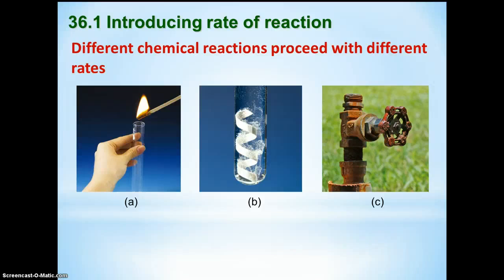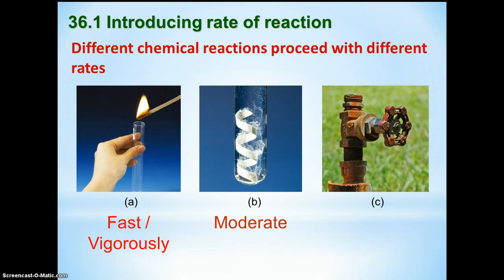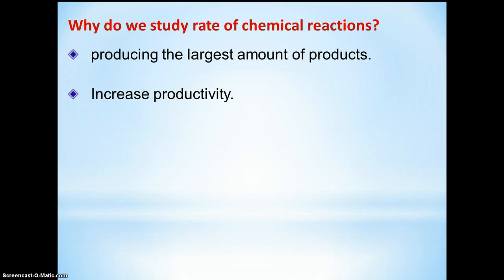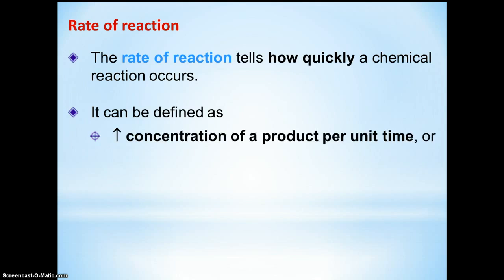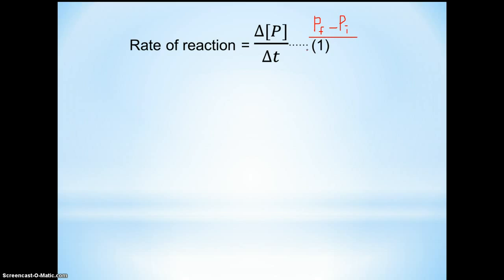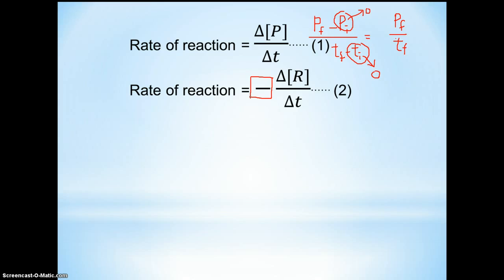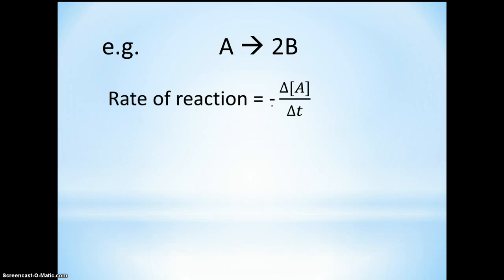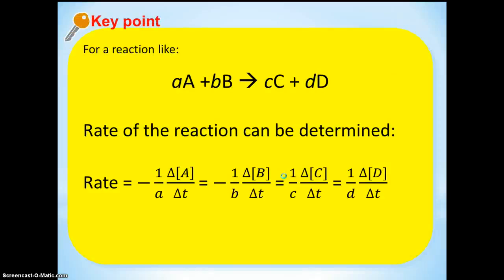DSE09 - (01) Fundamentals